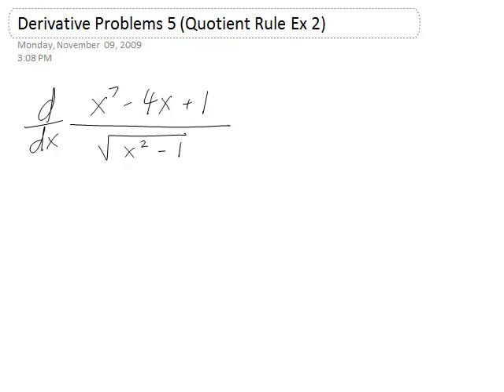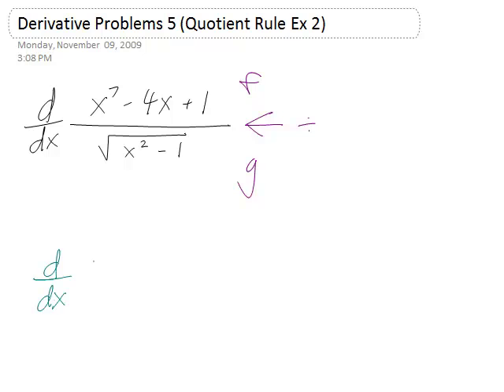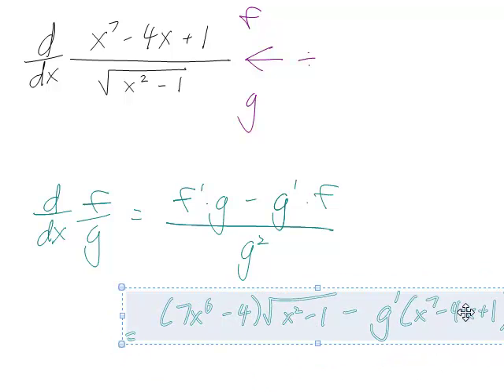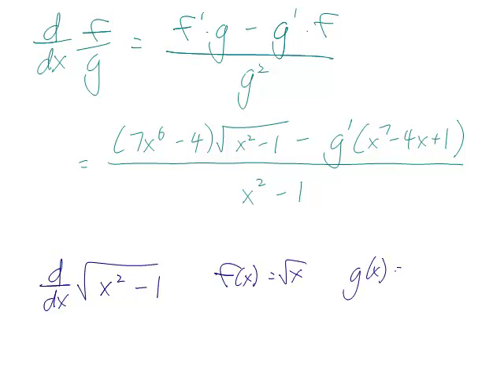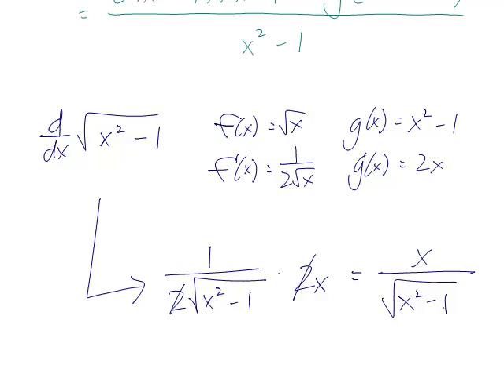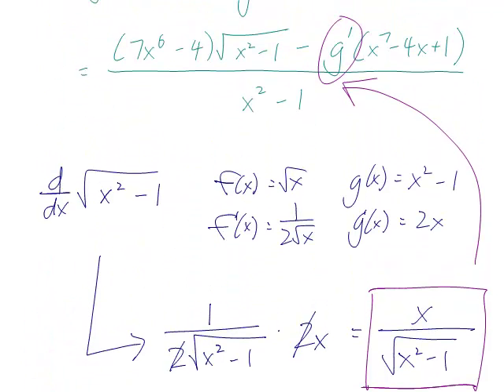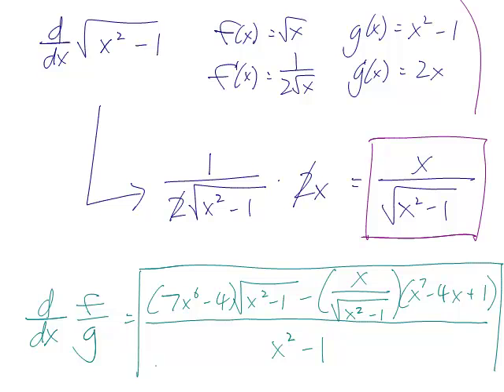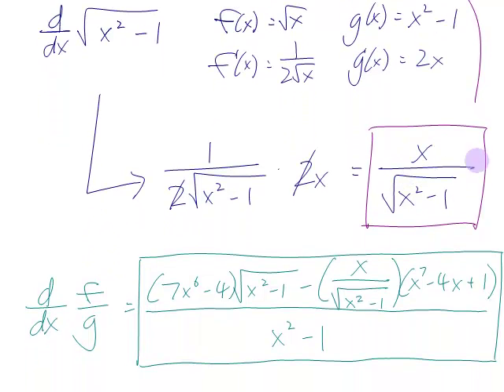Derivatives Part 5 (Quotient Rule Example 2)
This is part of a series of videos I've made for my calculus class at The Putney School in Putney, VT. In this video, I find the derivative of a quotient of two functions using the Quotient Rule and Chain Rule.